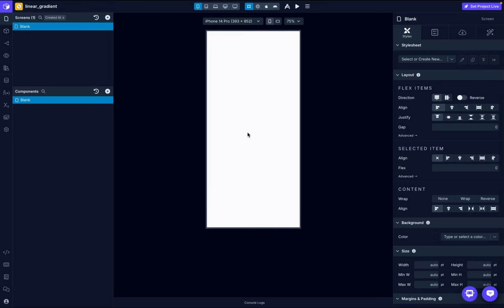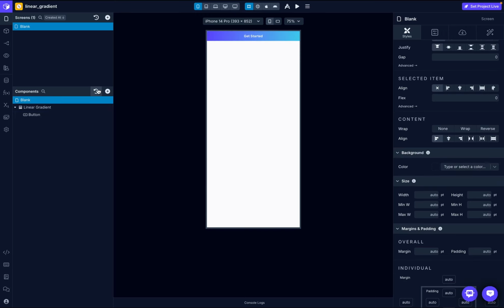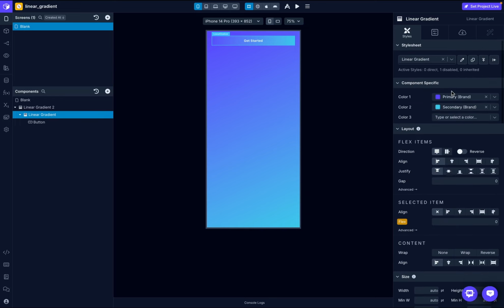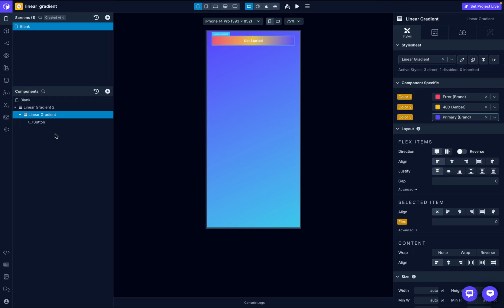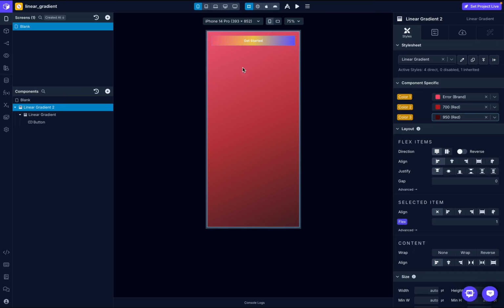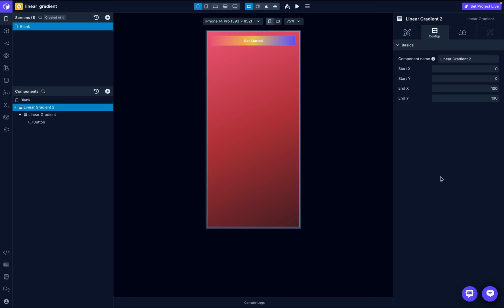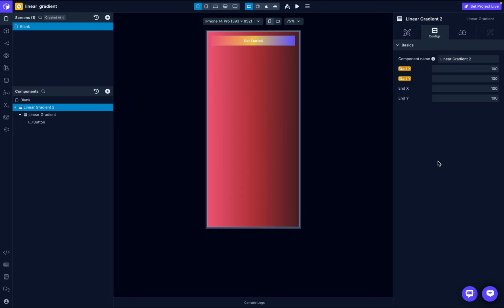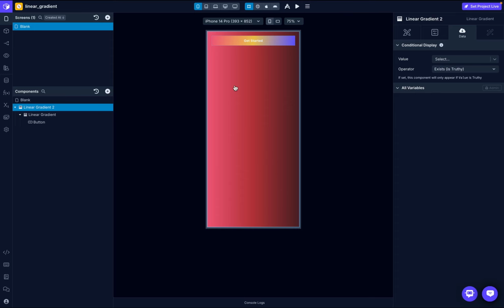How to Use: Linear Gradient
Douglas shows you how to use Linear Gradient in your Draftbit app

00:00 - Introduction
00:24 - Adding Linear gradient Component
01:34 -  Linear gradient Styles
03:47 -  Configurations
05:50 - Data